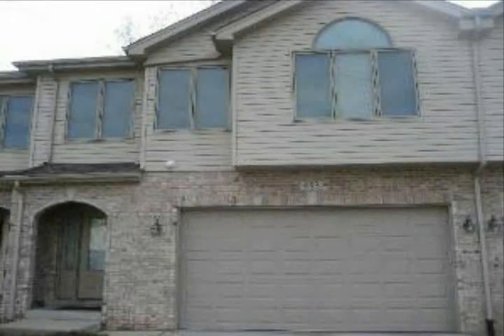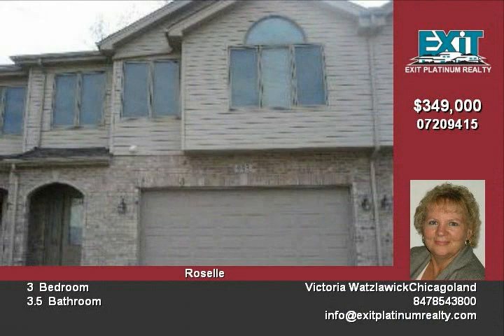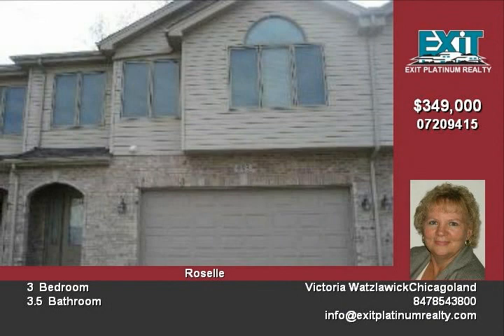693 E Nerge Rd Unit 693 Roselle IL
Gorgeous Town House with Harwood galore! 6 Panel doors with oak trim! Vaulted Ceilings & custom Arches Master bath has whirlpool tub + separate shower Family room professionally finished This is a Short sale please Allow time for 3rd Party approval!

Video uploaded on Wed 02 Dec, 2009